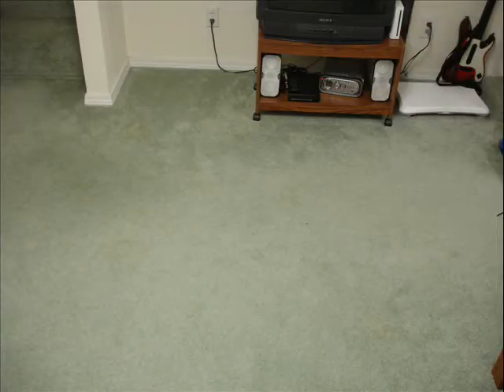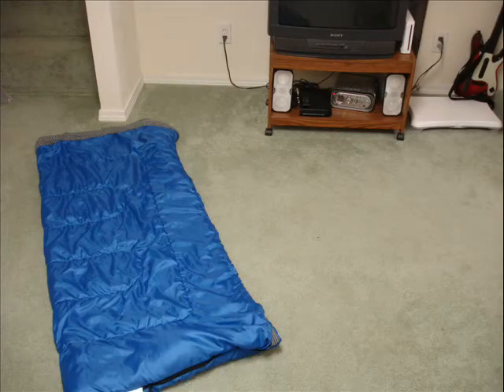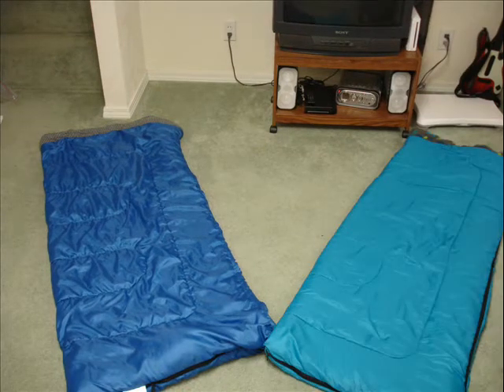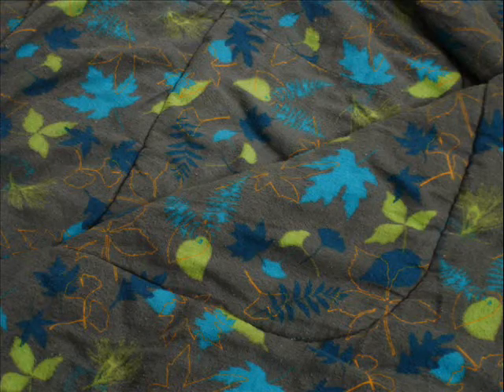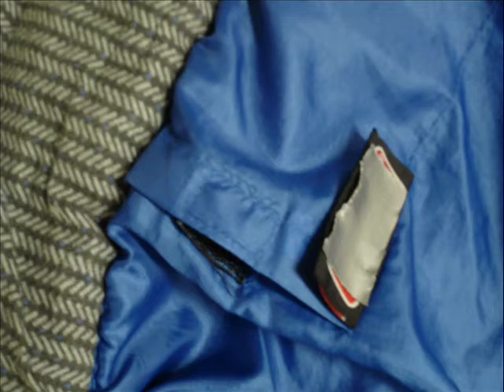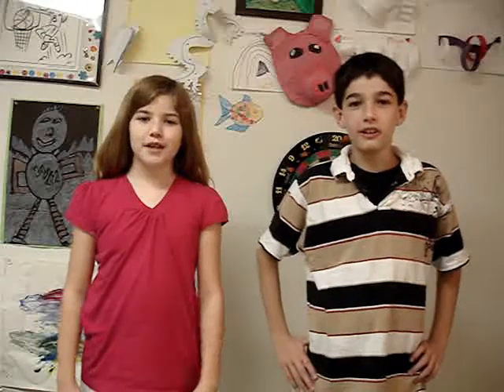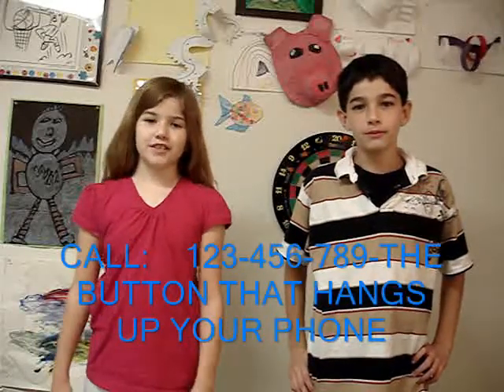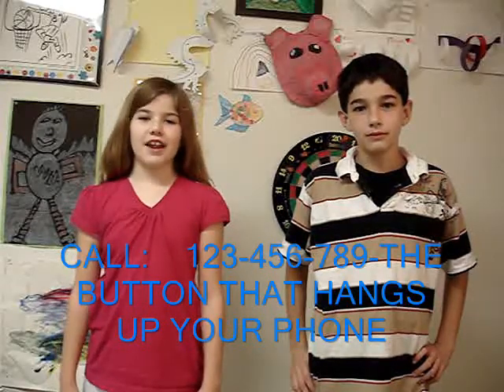Sleep Sack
Commercial for the Sleep Sack.